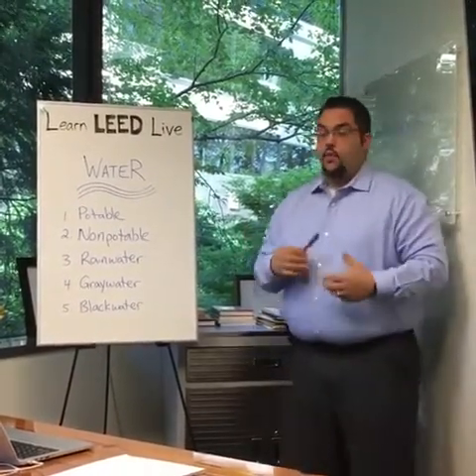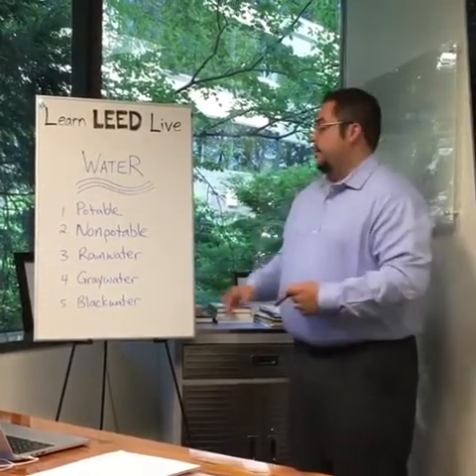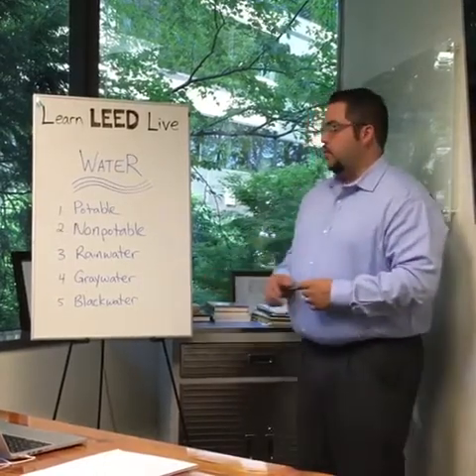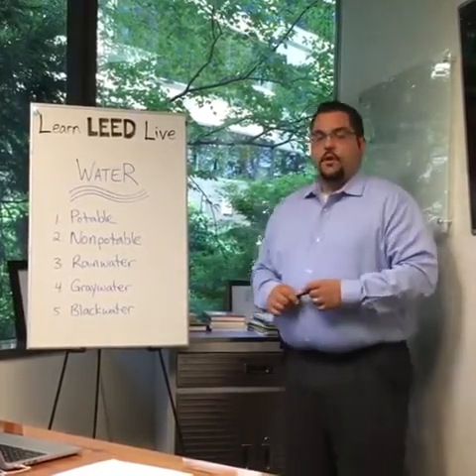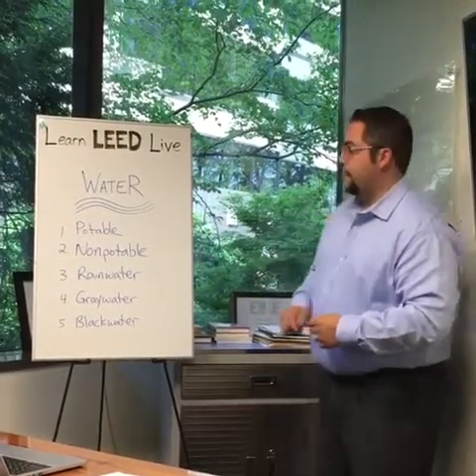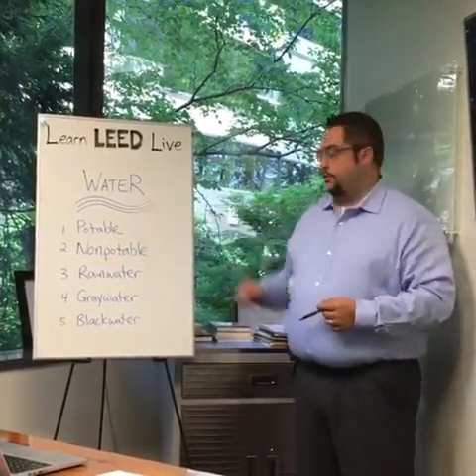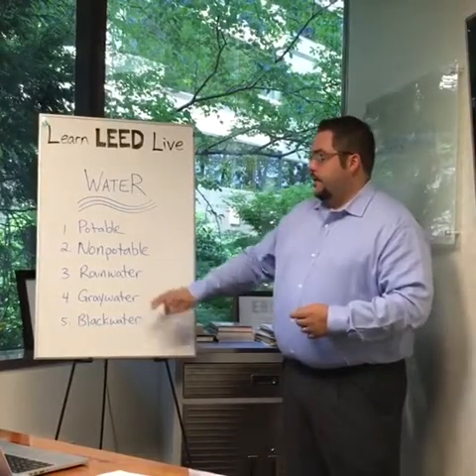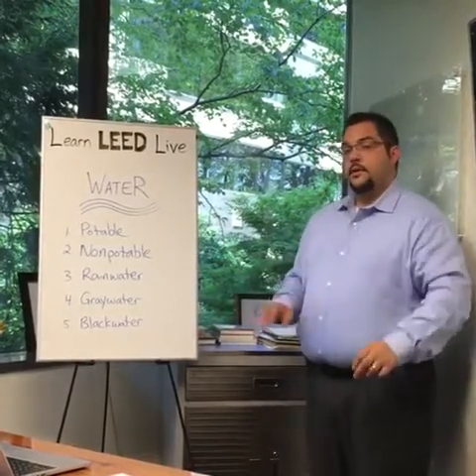Learn LEED Live - Water terminology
Are you ready to LearnLEEDLive? Today we're reviewing key water terms that will appear on the LEED exams. Tune in